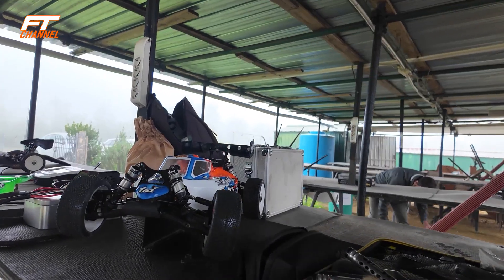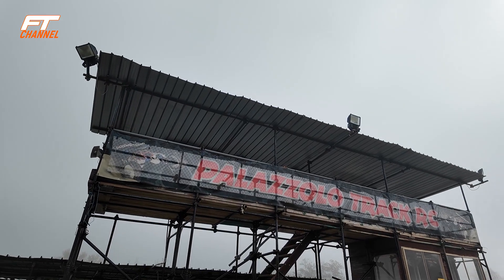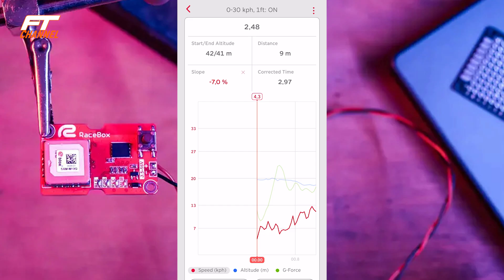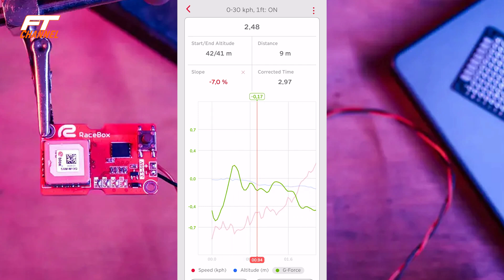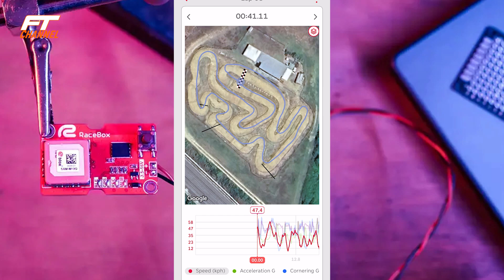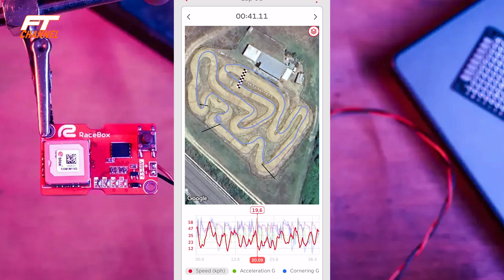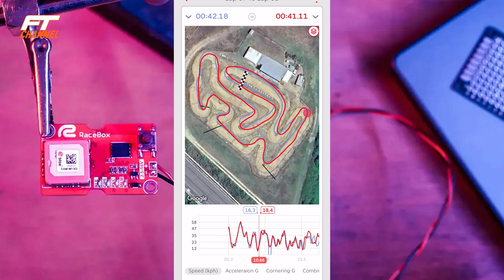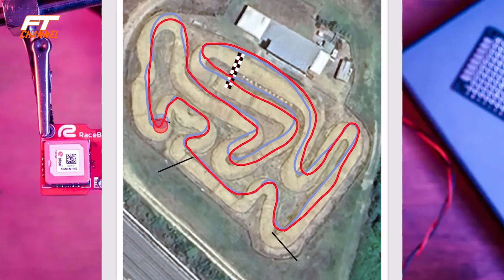Racebox Micro RIVOLUZIONA la Tua Esperienza in pista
📦✨ Finalmente andiamo in pista con il RaceBox Micro! 🚀🎯

🎉 Benvenuti in questo video super emozionante dedicato al 🌟 RaceBox Micro 🌟, un nuovo tool altamente tecnologico per tutti gli amanti delle analisi dei dati nel mondo RC RACING! 🛠️💡

In questo video:
Funzione tracciamento pista!: Con questa funzione riusciremo a inserire un tracciato non ancora esistente nel database di Racebox, potremo poi utilizzarlo per altre giornate di test ed addirittura condividerlo con altri possessori di Racebox
🔍 Funzione Drag e funzione Analisi delle sessioni: Analizziamo le funzionalità top 🔝, 🏁 e mettiamo realmente alla prova il RaceBox Micro 🏎️ per verificarne la precisione 🚦 e la facilità di utilizzo! 🎯
ponendo attenzione anche ad alcuni possibili errori
il test è stato fatto nella pista di Palazzolo in Toscana!
Ed i risultati delle analisi sono state davvero stupefacenti!

Thanks to  @raceboxpro

💡 Punti di forza principali:
✅ Tracciamento avanzato con GPS, Glonass, Galileo, Beidou 🌍
✅ Bluetooth 5.2 compatibile con Android e iOS 📱
✅ Accelerometro e giroscopio ad alta precisione 🤖
✅ Registrazione interna fino a 5 ore senza bisogno di uno smartphone 📂

⚙️ Ideale per monitorare le prestazioni di qualunque modello RC 🚗, 🔧, questo piccolo ma potente  tool🔋 RaceBox Micro è facile da integrare grazie alla documentazione API completa 📘.

🔥 Non perderti il nostro test dal vivo! 🎥 Guarda fino alla fine per scoprire se questa innovazione 👌 è ciò che stavi cercando!

💬 Facci sapere nei commenti cosa ne pensi e condividi le tue idee 💭.

🆒Se vuoi il cappello ufficiale FTTech clicca nel link di seguito, ci sono 2 versioni NERO/GRIGIO/NERO o NERO/NERO/BIANCO